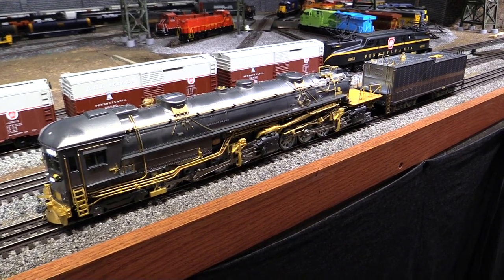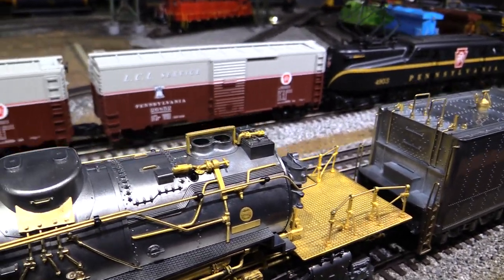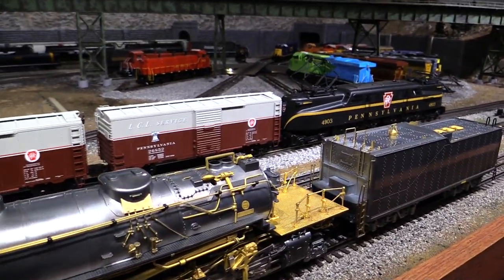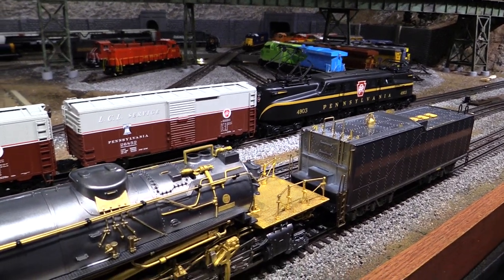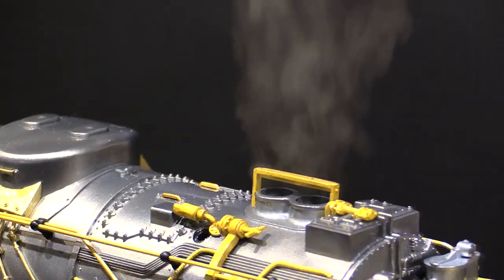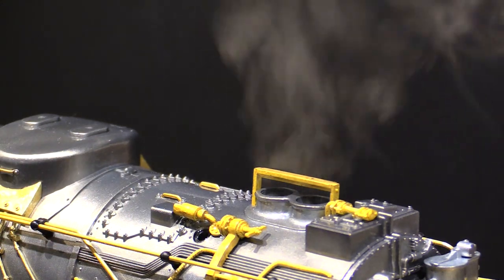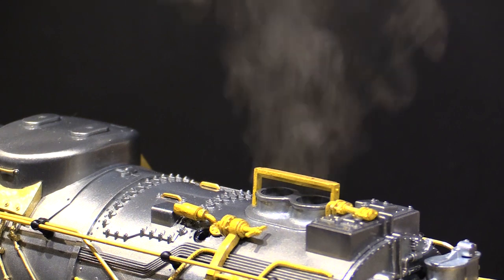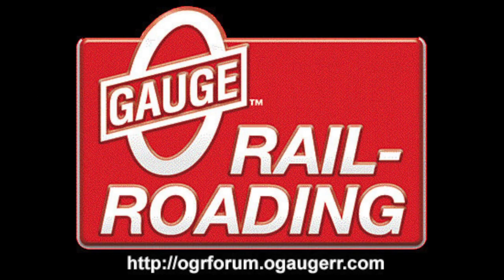Eric's Trains Express - Volume 3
Volume 3 of the "Eric's Trains Express" video series. In this episode...the return of the smoking whistle!